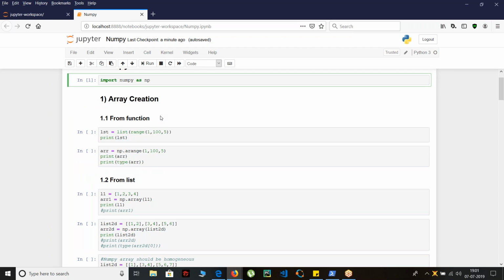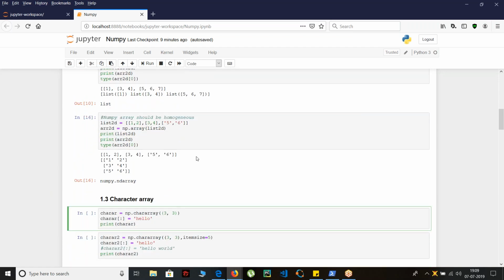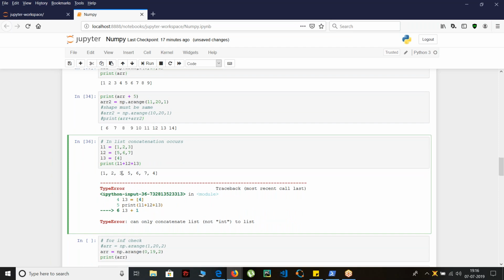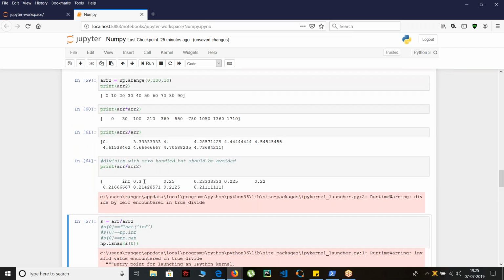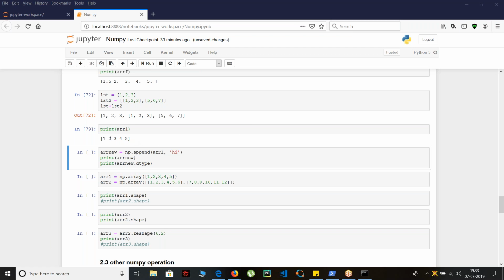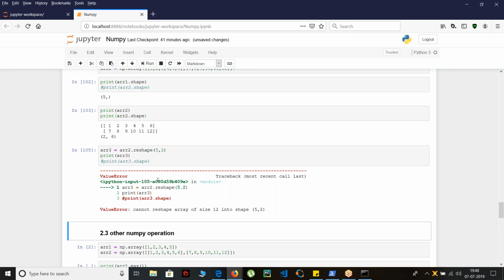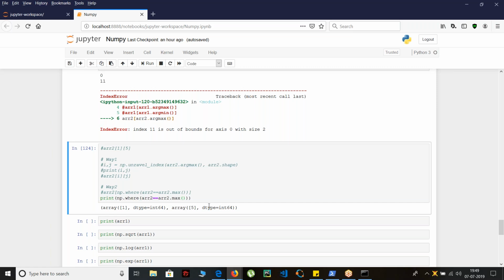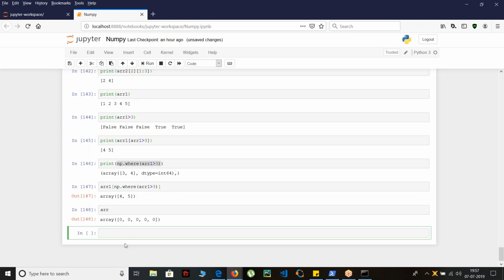Python3 Numpy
This Tutorial includes jupyter notebook programs for developers who want to get started with python3. This exercise includes introduction to Numpy library and it's uses.